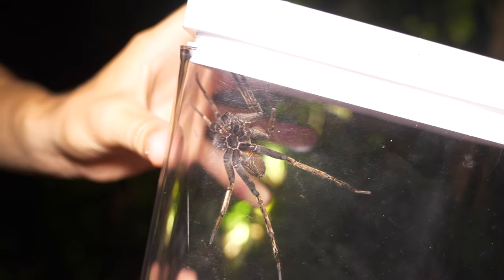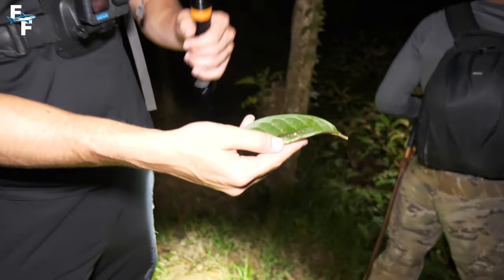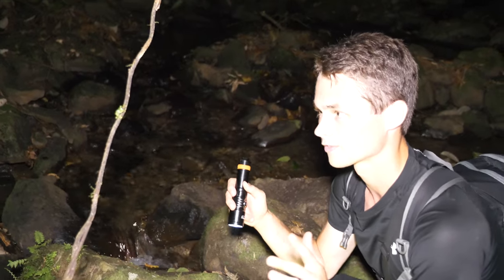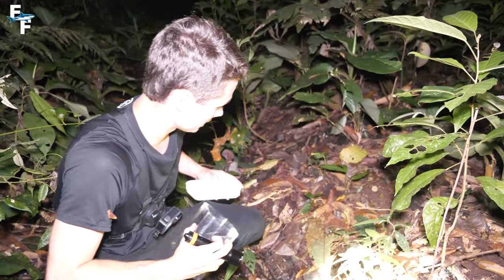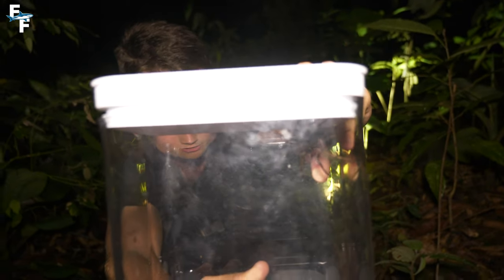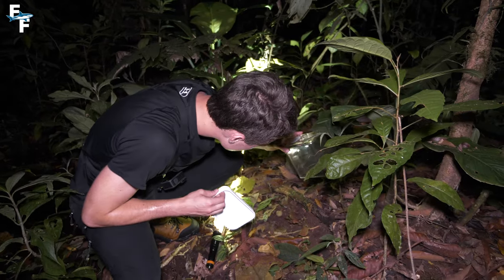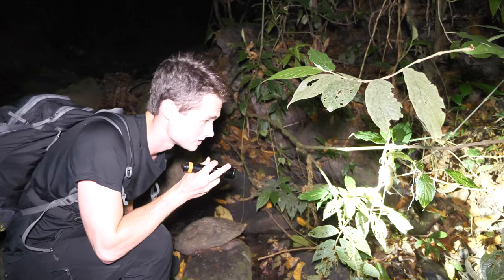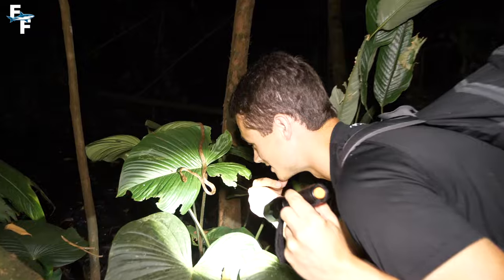I FOUND THE DEADLIEST SPIDER IN NORTH AMERICA!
In todays adventure, I go night herping deep in the Costa Rican jungle looking for the craziest animals I can find! On this night I discovered the 2nd most dangerous spider in the wild, the Wandering Spider, alongside iconic species like the Red-Eyed Tree Frog, Glass frog, and Cat-Eyed Snake.

Costa Rica is one of the most biodiverse location on the planet, however, if you want to find animals like snakes, spiders, and amphibians, nighttime is when to look. I think this is one of my craziest adventures yet and I hope you all enjoy the episode!

Filming and Editing By: Ray Tiller

Special Thanks To:
Costa Rican Amphibian Research Center
Selena Escutia
Blu3
Jeff Tiller
HSUSHOP